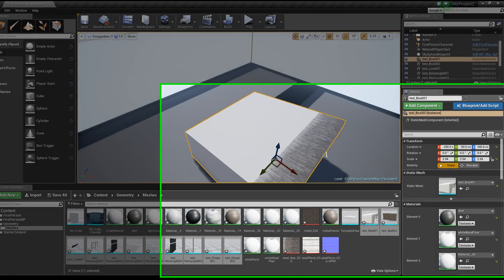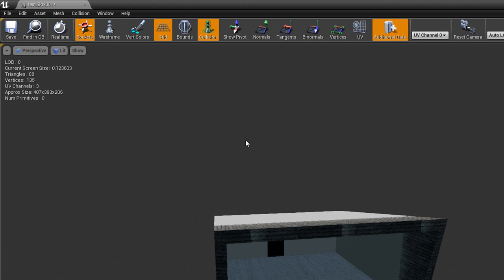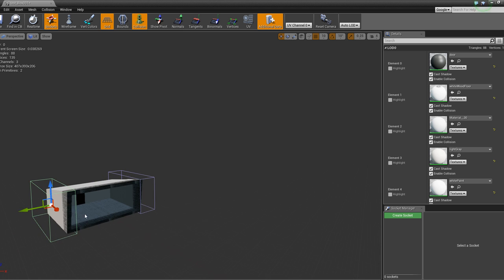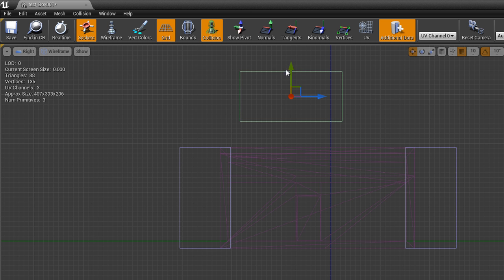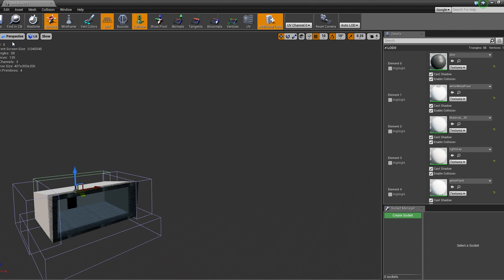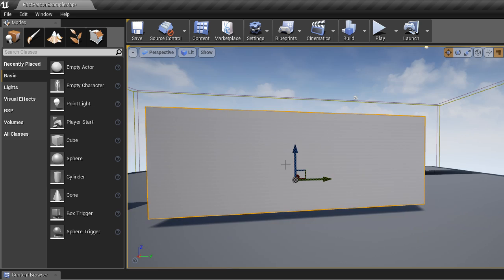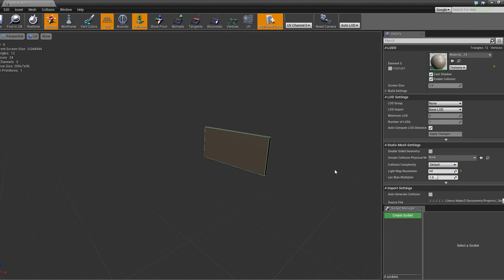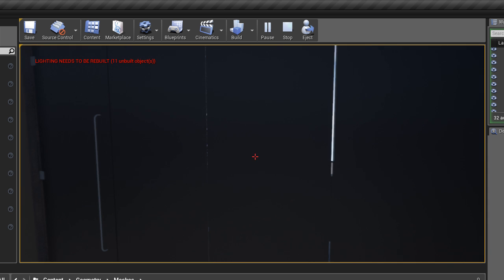Preview + Coupon: 3ds Max + Unreal Engine 4: Easy Real Time for Arch Viz -- Collisions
This is a preview video for a course about using Unreal Engine 4 to bring your 3d projects into real time.

If you are new to Unreal Engine 4, this video can show you how to place simple collisions on your objects.  These will prevent you from walking through walls or falling through floors.